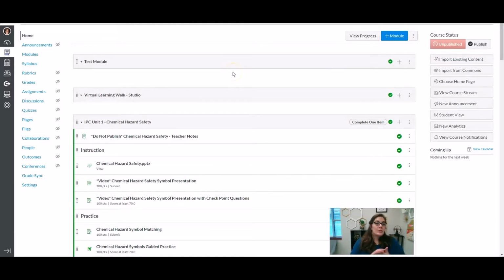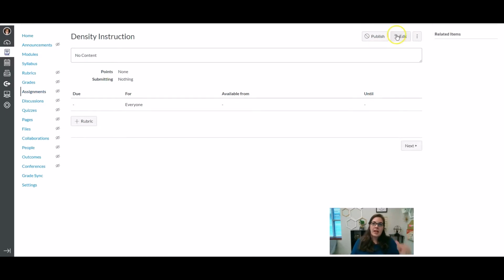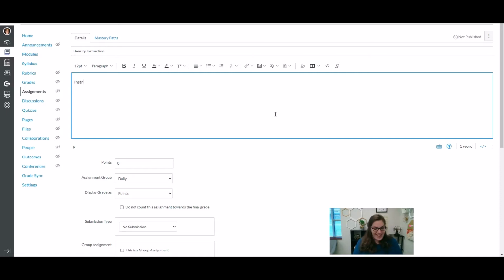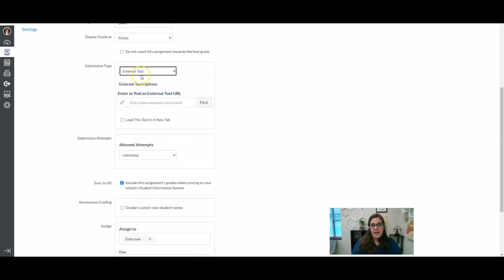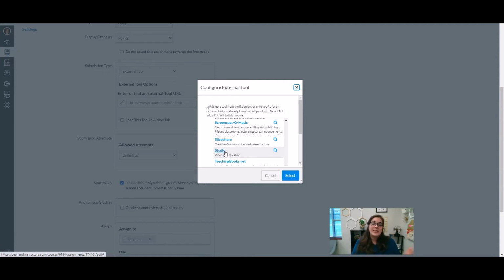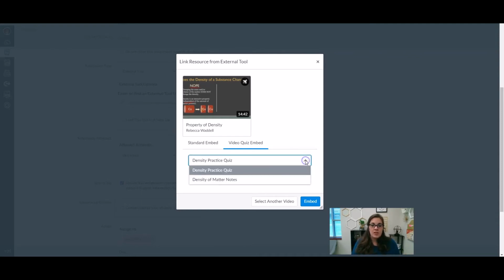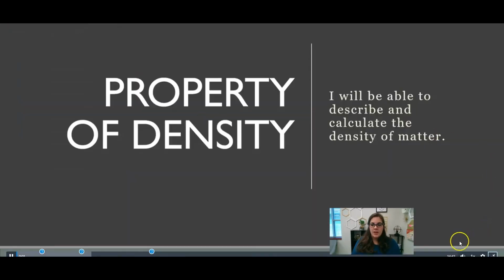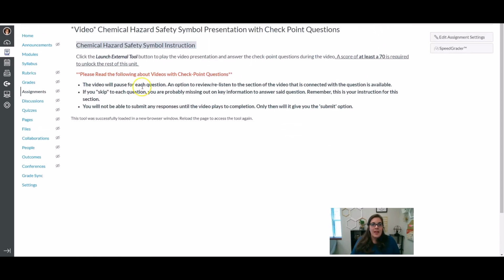Part 5 - Creating an Assignment from a Canvas Studio Video Quiz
This video explains how to use a Canvas Studio video quiz as an external tool submission type in a Canvas course assignment.

Part 6 - Using the Embed Code from Canvas Studio Uploads